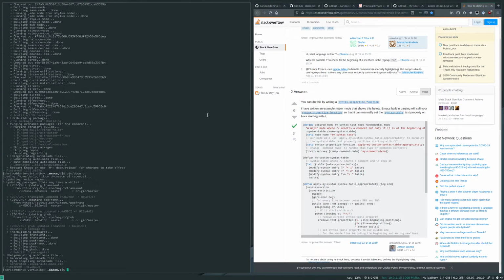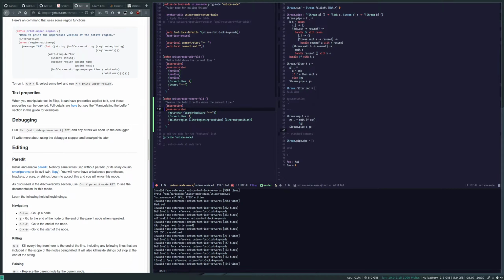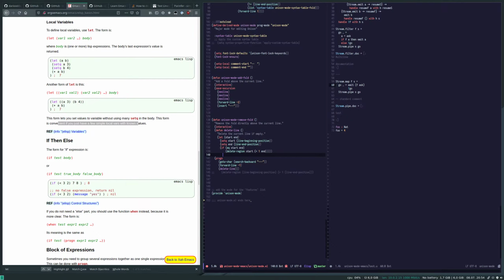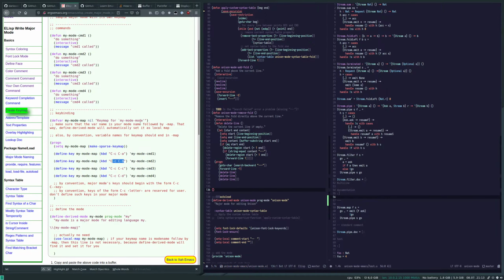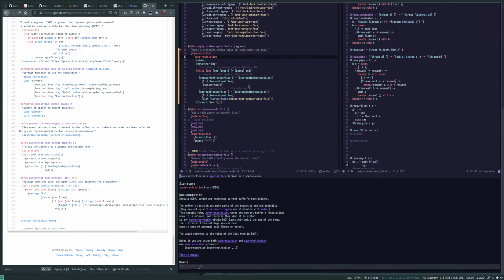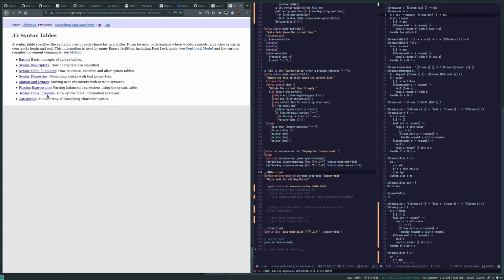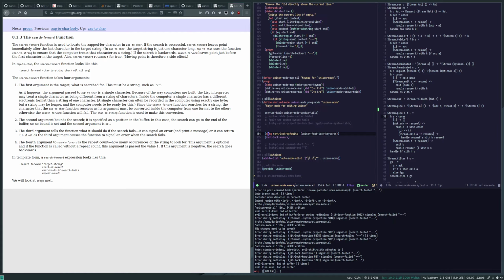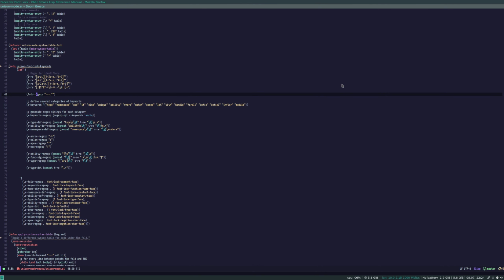Writing an Emacs major mode without knowing anything about elisp